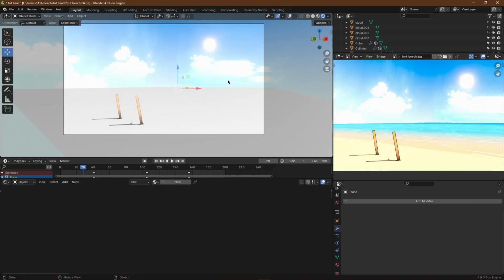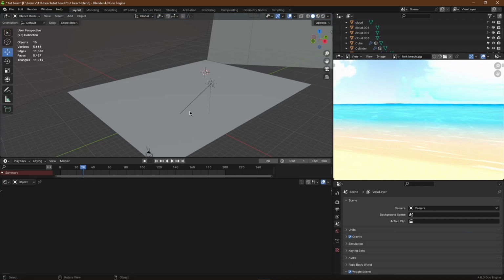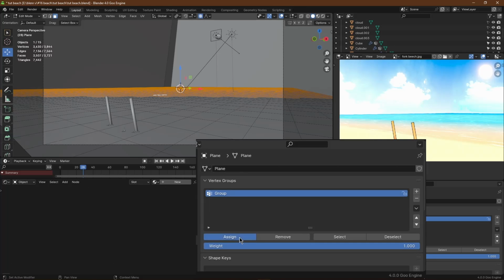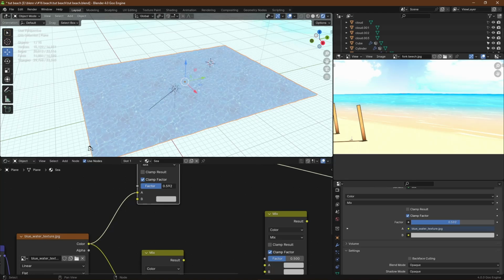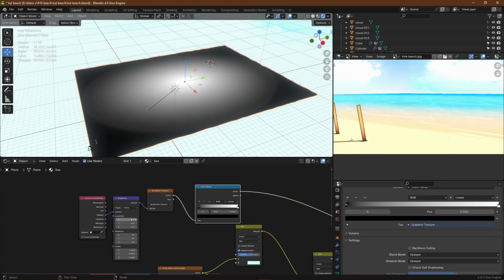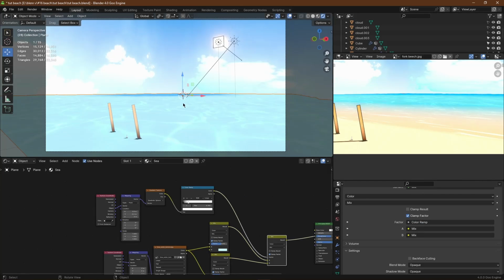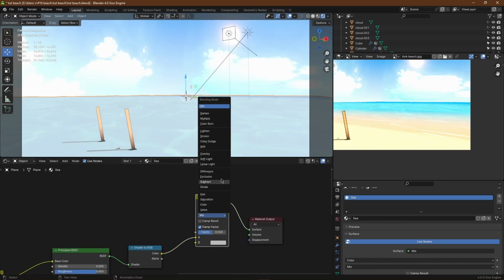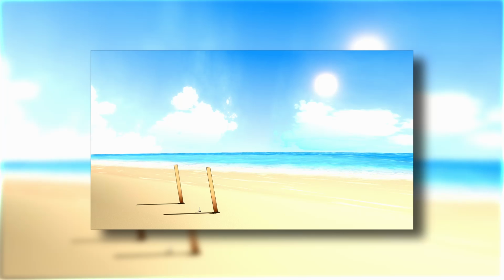Making an anime beach in Blender Part 1 - Anime Sea Shader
In this tutorial, we are going to start texturing a beach! This one is about the sea teaxture. Hope yall enjoy!